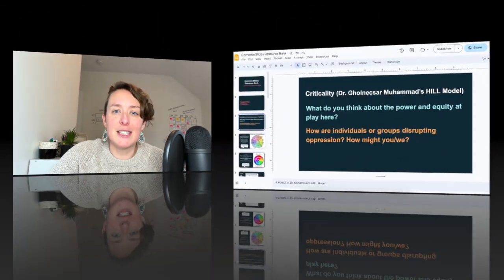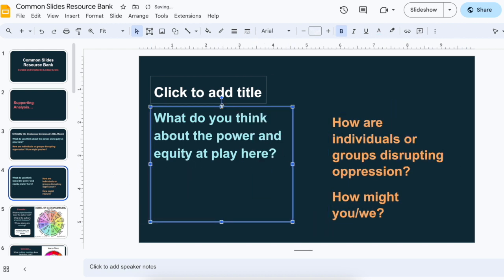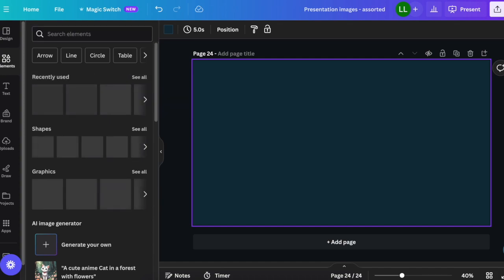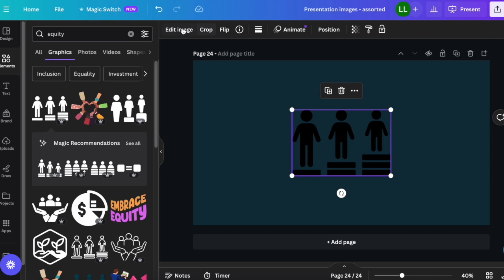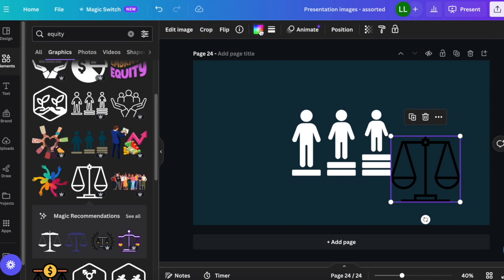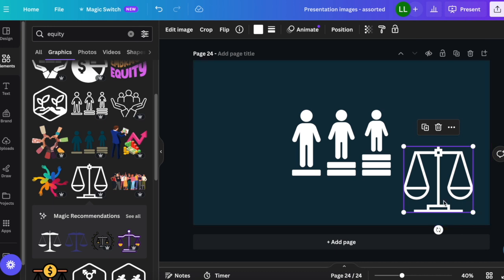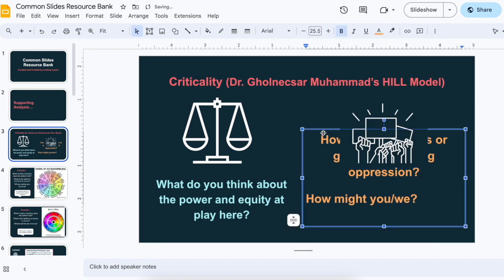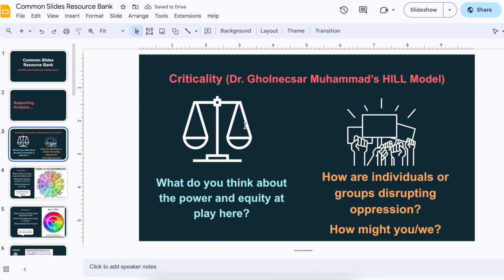Behind the Scenes: Creating the Common Slides Resource Bank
Welcome back! In today's video, Lindsay is taking you behind the scenes as she creates the common slides resource bank in Google Slides and Canva.

Get all 4 free resource banks below:
1. Facilitator Moves Resource Bank
2. Critical Analysis Moves Resource Bank
3. Discussion Moves Resource Bank
4. Reading Texts Resource Bank